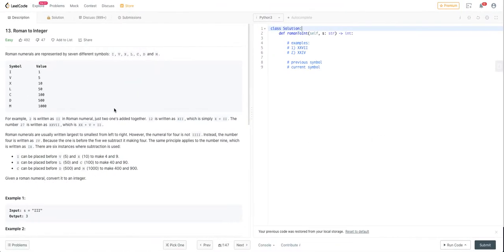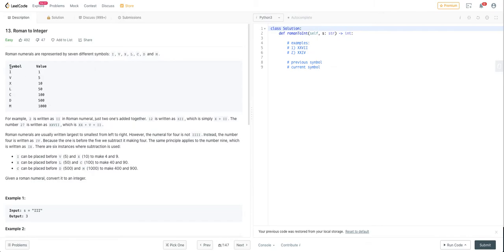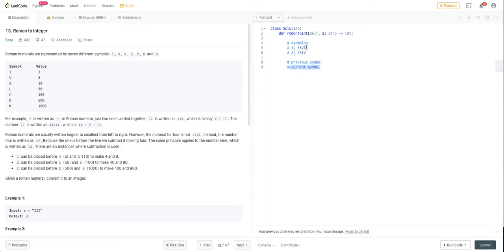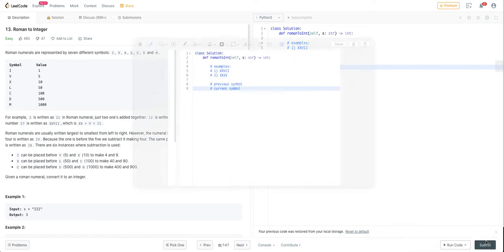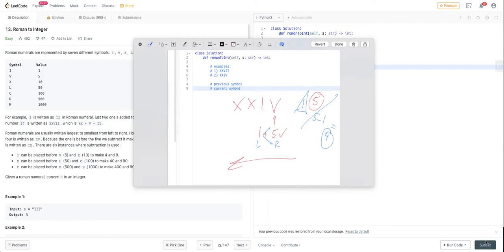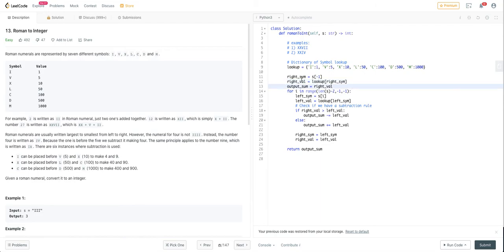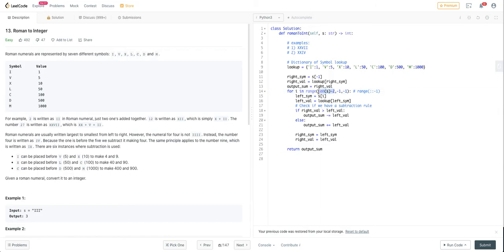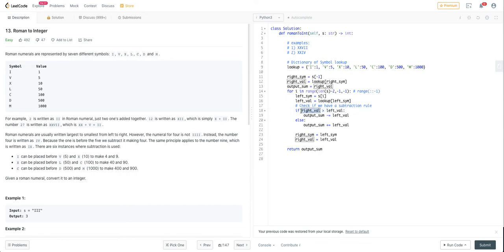All Things Data Science ComputerScience​ LeetCode (Topic: String) - Easy: Roman to Integer (Python)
Topic: Array
Episode #3 Roman to Integer